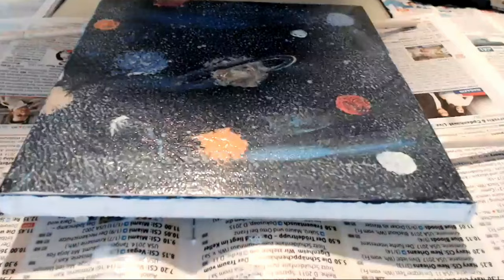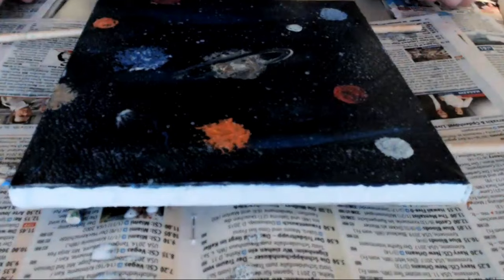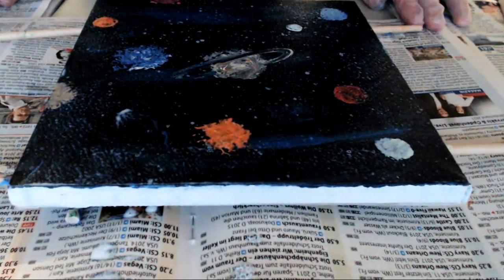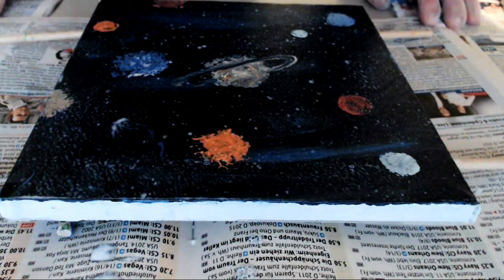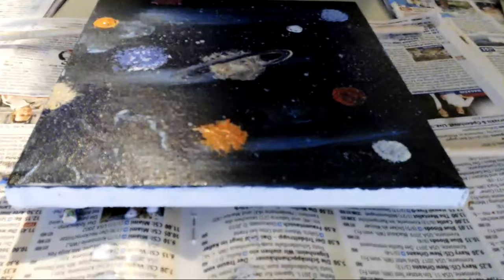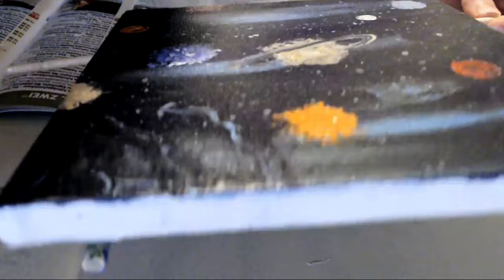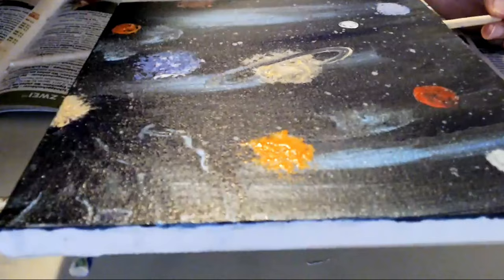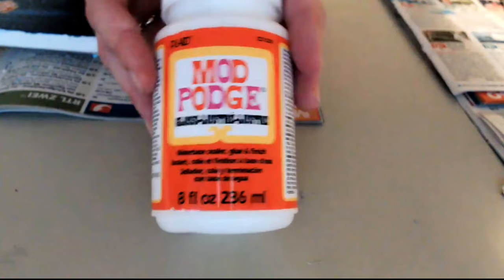Varnishing an acrylic painting without brush marks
Varnishing an acrylic painting on canvas.

In this video, I am showing you how to varnish your painting. After the varnishing, there will be no more brush marks on the painting.

Hello friends, in this video I am sharing with you my opinion and experience with varnishing an acrylic painting, after researching and trying different methods to apply a varnisher on my paintings. I am using in this video for the first time "Mod Podge" and I can tell you that I am really satisfied with the end result. But have in mind that the "Mod Podge" has a smell, so when you use it, open your windows or use a mask. Another thing to have in mind is that I have put 3 coats with this varnisher on the canvas. You can also put 2-3 coats or more it depends on how you want your painting to look like, the colors to be more clear. I am writing this advices here because i forgot to say them in the video.
I hope this video will be helpful for you. If you have also suggestions please write them in the comment section. Will be happy to read them and to communicate with you.

If you want me to make more paintings and more videos like this please support me in any of the following ways:

Every Cent matters and it is appreciated. 🙏

Wish you a nice day and thank you for your support! ❤️